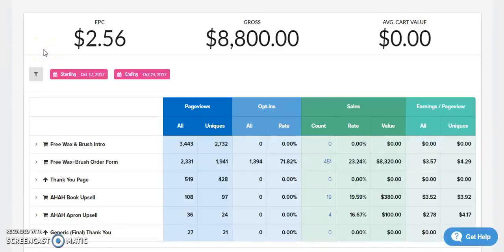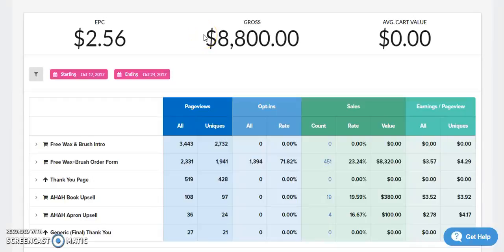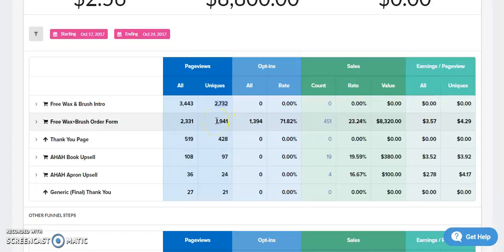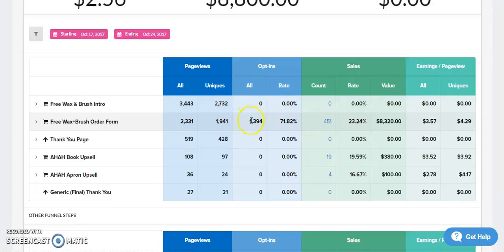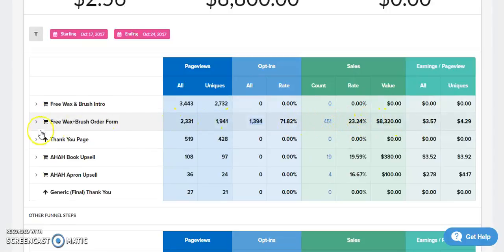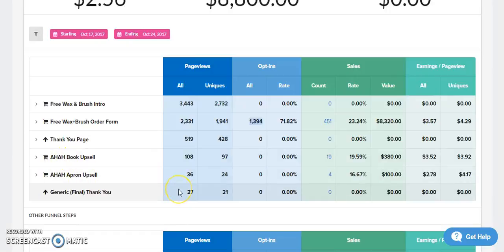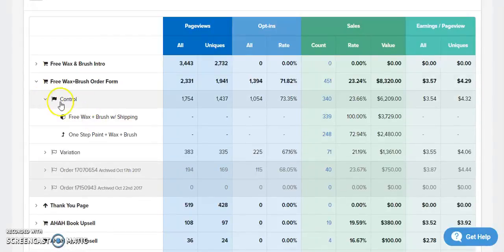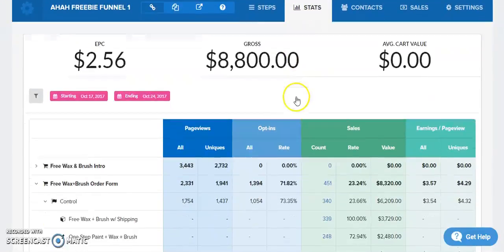$8800 In One Week